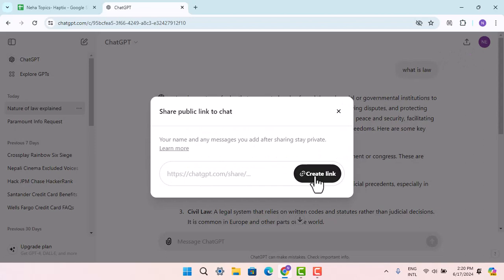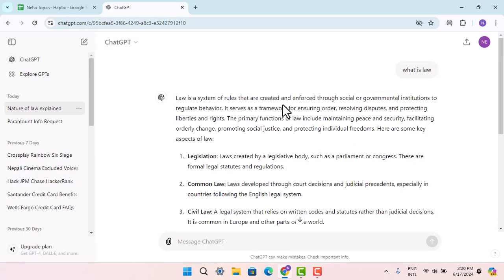How To Save ChatGPT Conversation As A PDF File | Download Chat GPT Data As PDF !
This Video Is based on How you can save ChatGPT conversation as a PDF file.

Chapters / Timestamps
0:00 Introd
0:13 Save ChatGPT conversation as a PDF file
1:02 Outro